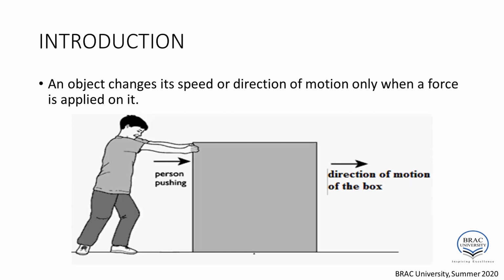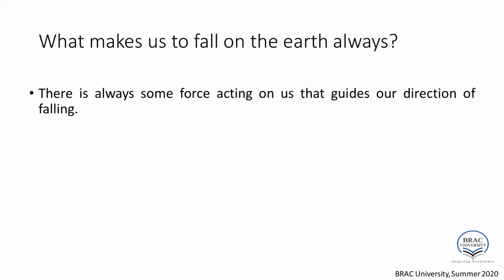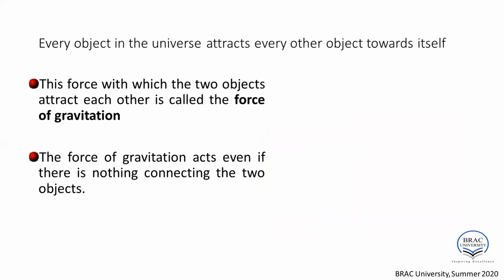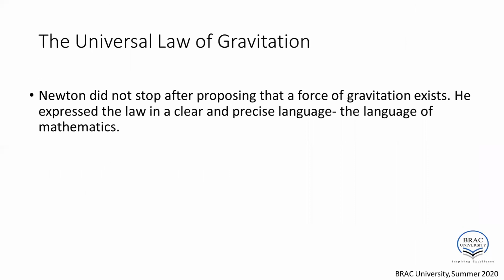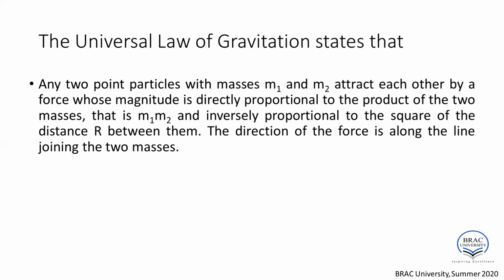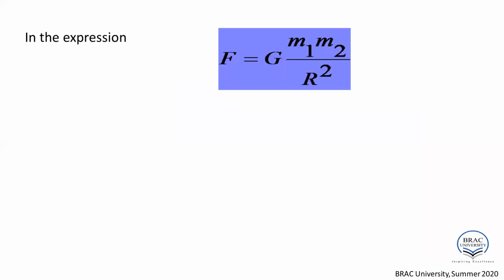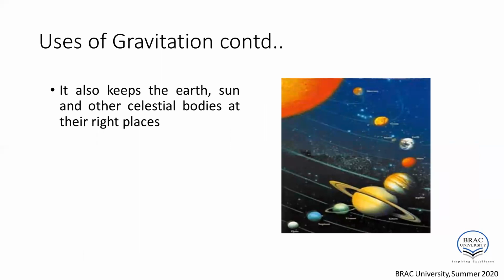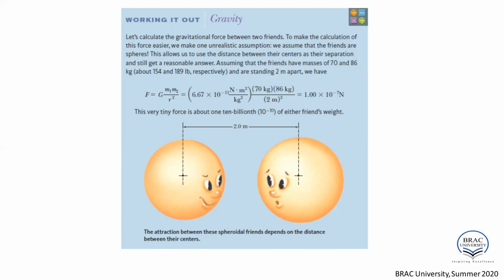Lecture 7 part 1